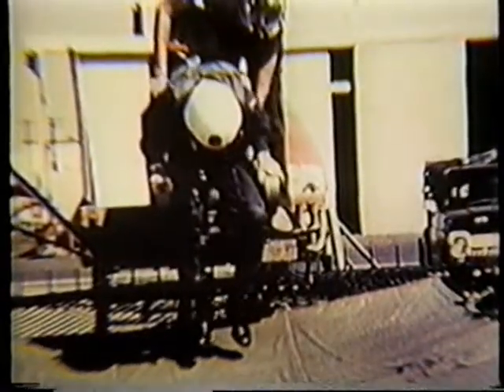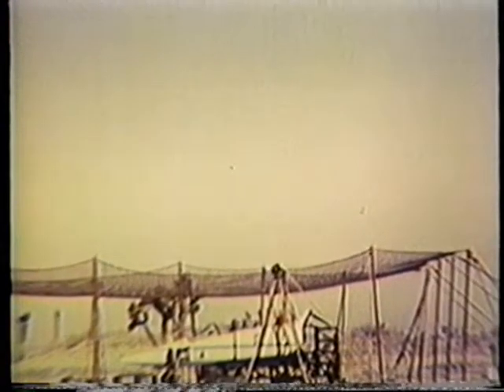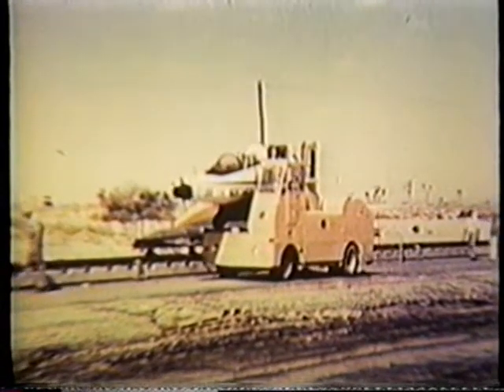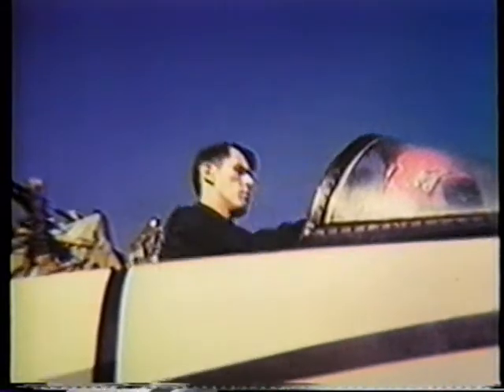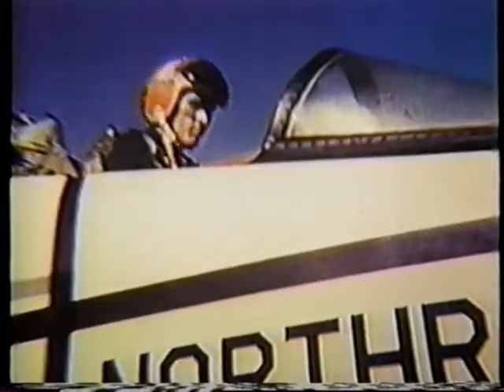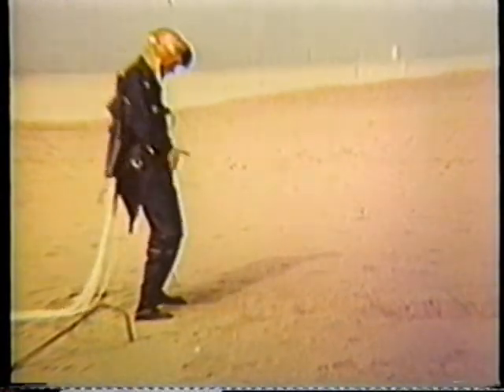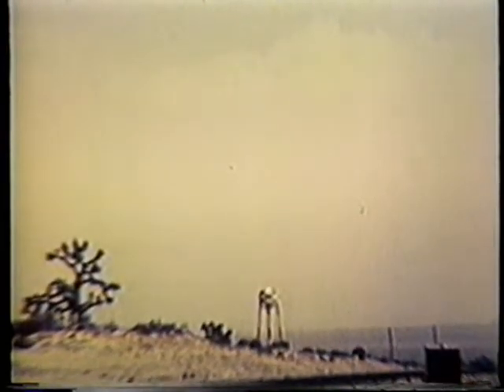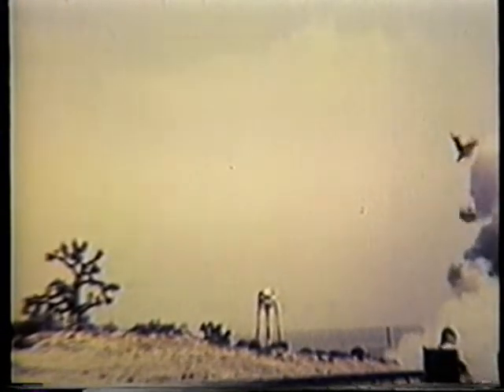tough sledding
Humorous video of supposed ejection seat sled track testing at Edwards AFB in 1958.  Pay close attention to the dates of the test runs.  Courtesy of the Edwards AFB History Office.